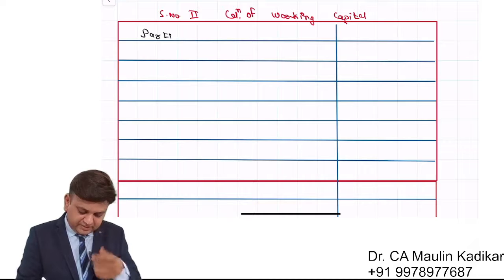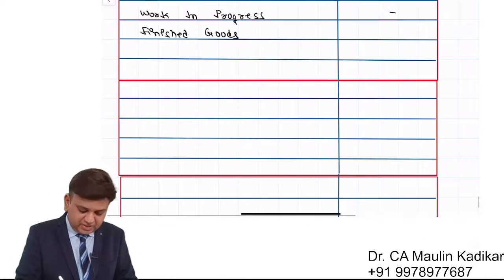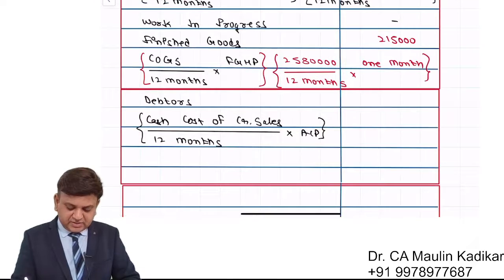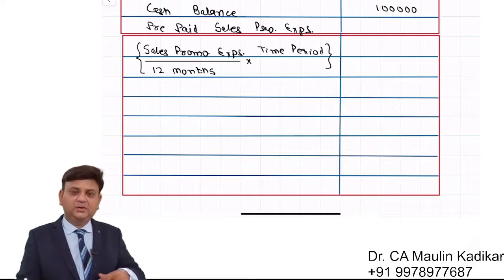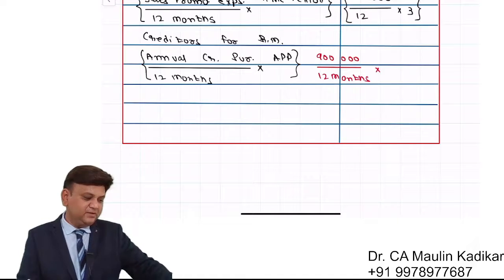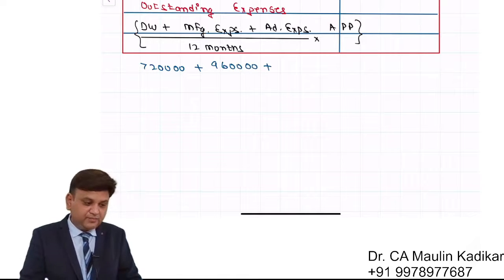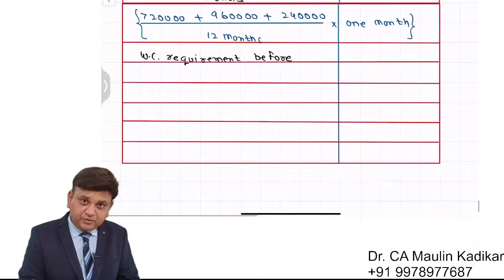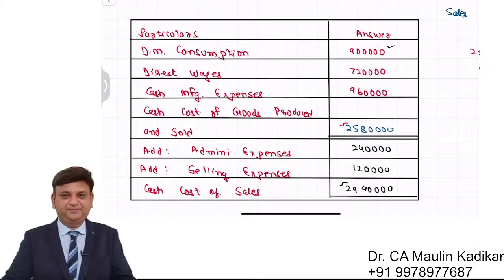[Illustration 4] WORKING CAPTAL REQUIREMENT, 2 STEPS .Part 2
The Following Annual Figures relate to Xyz Co.:
Sales (at two months’ credit) 36,00,000
Materials consumed (Suppliers extend two months’ credit) 9,00,000
Wages paid (1 month lag in payment) 7,20,000
Cash Manufacturing expenses (Expenses are paid one month in arrear) 9,60,000
Administrative expenses (1 month lad in payment) 2,40,000
Sales promotion expenses (paid quarterly in advance) 1,20,000
 The company sells its products on gross profit of 25%. Depreciation is considered as a part of the cost of production. It keeps one month’s stock each of raw materials and finished goods, and a cash balance of ` 1,00,000
 Assuming 20% Safety margin, compute working capital requirements of the company on cash cost basis. Ignore work in progress.